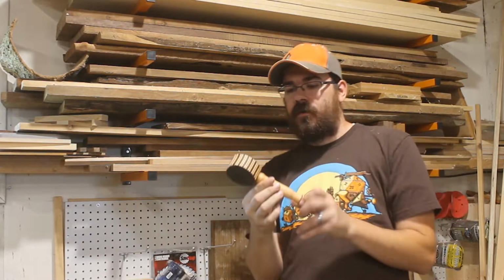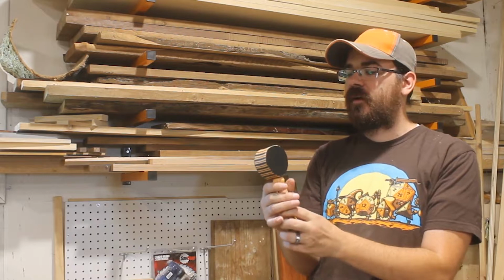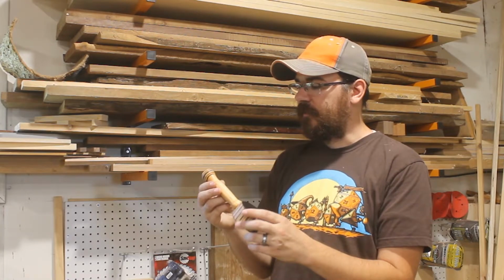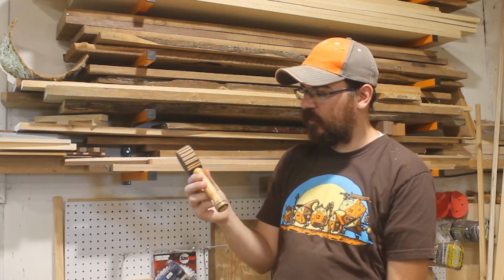Make a Baby Rattle from a Skateboard || Woodworking with Recycled Skateboards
I turned pieces of an old skateboard into a baby rattle!  On the heels of my previous video I still had some skateboard material left over, so I used that to create a baby rattle for my buddyNate from Nate Or Die

Huge shout out to @crafty_sob on Instagram for sending me a couple boards.